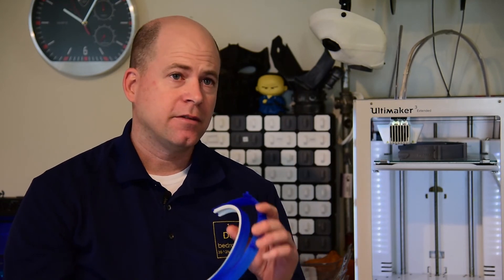436th Airlift Wing Innovation Lab 3D Prints face shields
Credit: Airman 1st Class Jonathan Harding | Date Taken: 04/07/2020
Master Sgt. Justin Pittman, innovation lab senior project manager, 3D prints face shields for Team Dover Airmen on April 7, 2020 at Dover Air Force Base, Delaware. The face shields were printed by the 436th Airlift Wing Innovation Lab "Bedrock" for use by medical and security forces personnel supporting COVID-19 response efforts. (U.S. Air Force video by Airman 1st Class Jonathan Harding)Run Time: 00:03:20Interview HT: :00:01:30MSgt Justin Pittman. Innovation Lab senior project manager.